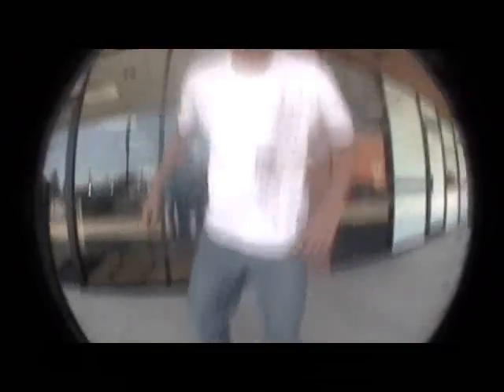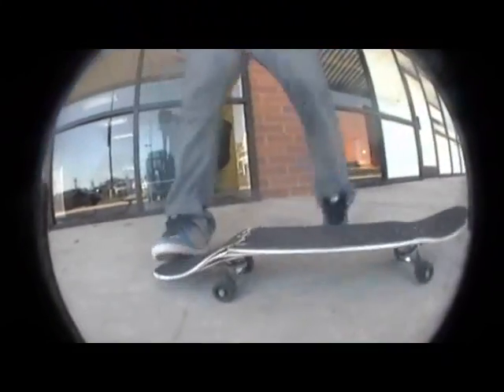Lee Trick tip/ kf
lee